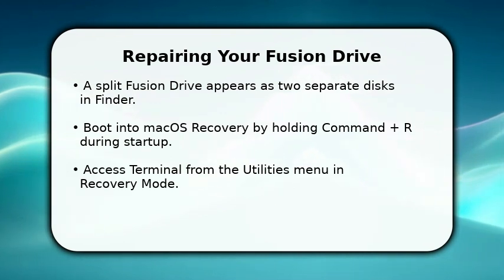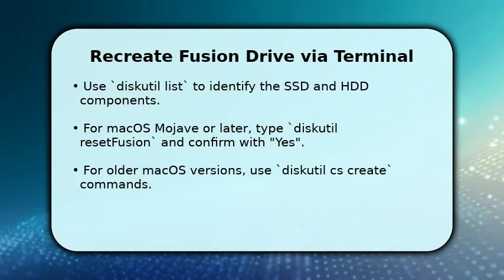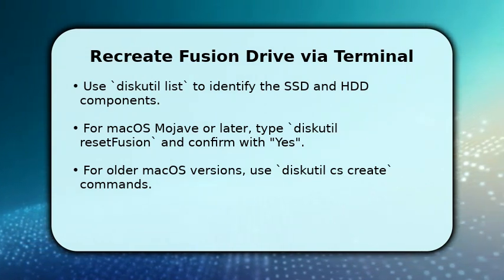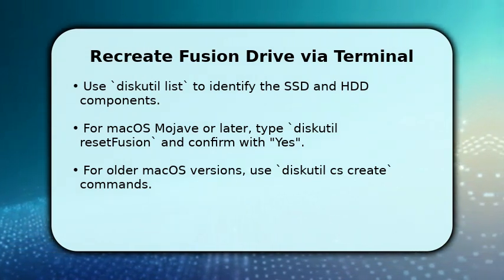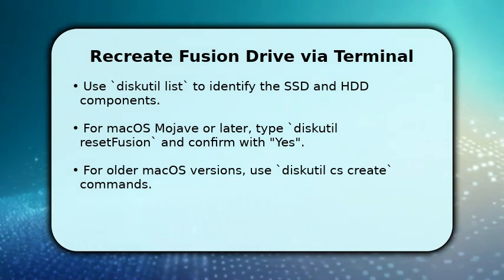How To Repair A Fusion Drive (UPDATED)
From faulty SSDs to corrupted file systems, we'll cover it all. Our goal is to provide you with the knowledge and confidence to tackle even the most complex fusion drive repairs. So, if you're ready to take control of your Mac's storage and learn how to fix common issues, watch this video until the end.

fusion drive repair, mac ssd replacement, corrupted file system, faulty SSD, fusion drive troubleshooting, mac storage solutions, diagnosing fusion drive issues, repairing fusion drive, mac hardware repair